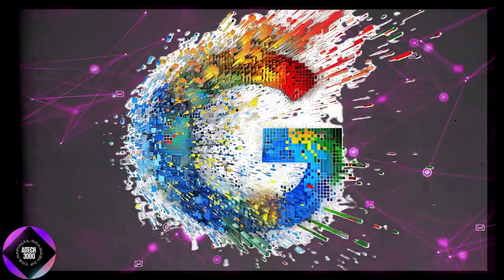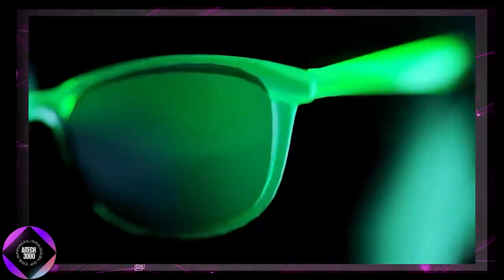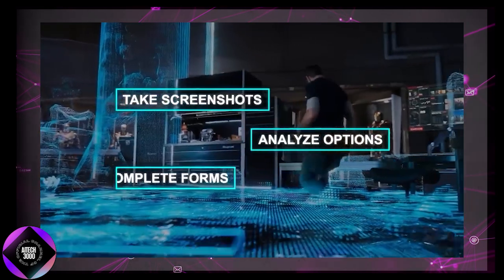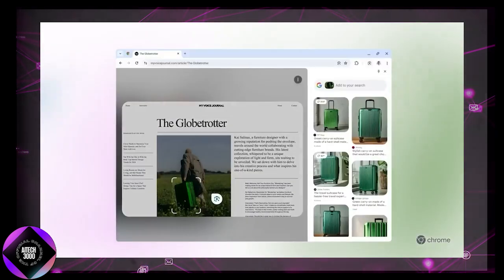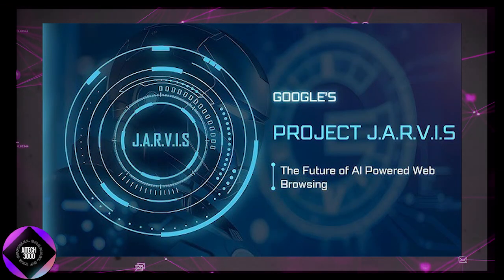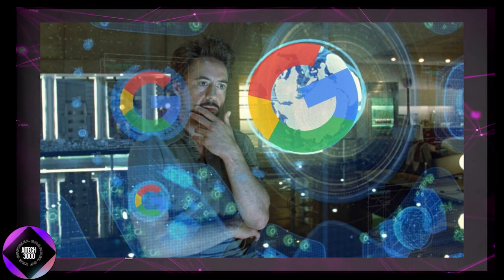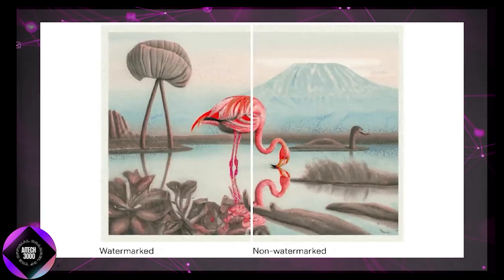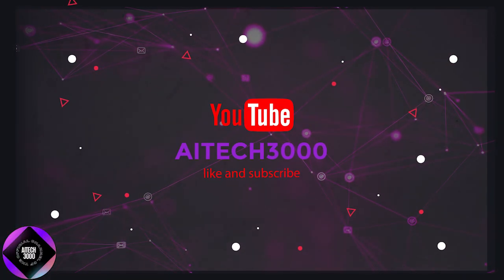Google's New AI JARVIS is Gemini 2.0 Too Powerful?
Google’s new AI, JARVIS, powered by the cutting-edge Gemini 2.0 technology, is making waves in the tech world—but is it too powerful? 🤖 In this video, we’ll explore the incredible capabilities of JARVIS, how it’s transforming AI, and the potential concerns about its power. From automation breakthroughs to ethical dilemmas, find out why this next-gen AI is both exciting and controversial.